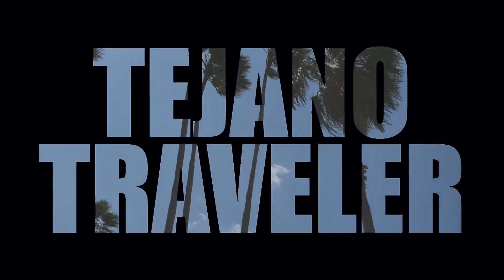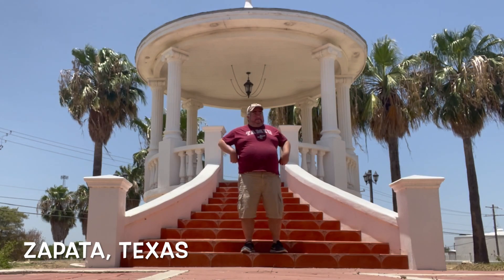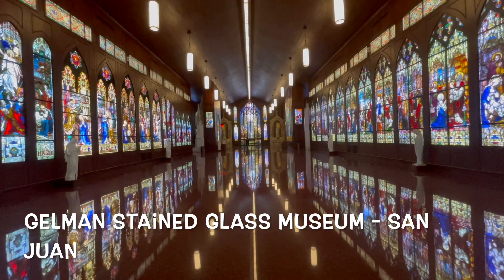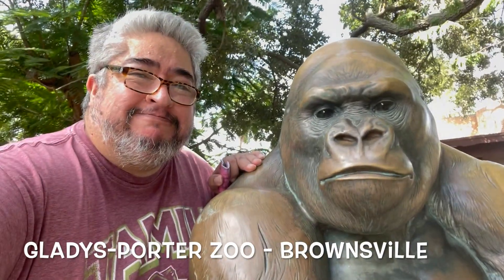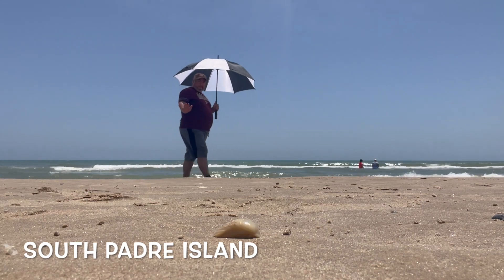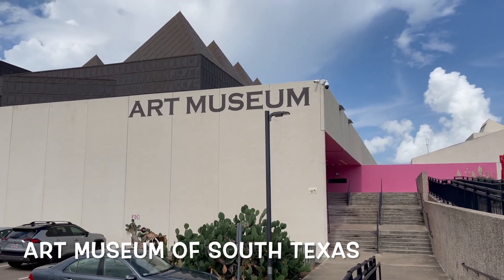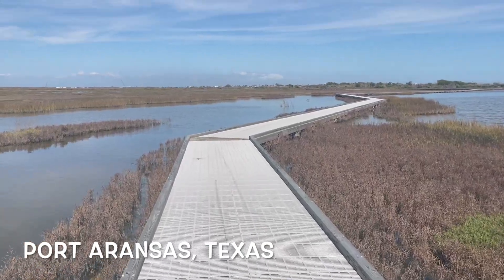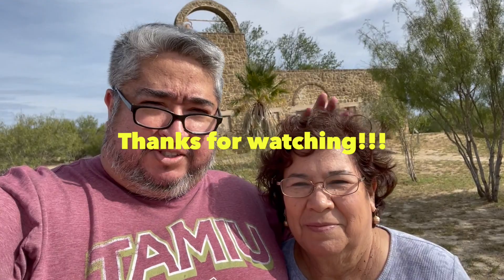Texas Tropical Trail Highlights!!!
Let's take a trip through ALL of what the Texas Tropical Trail has to offer! Lots of history, parks, birds, beaches, and museums!